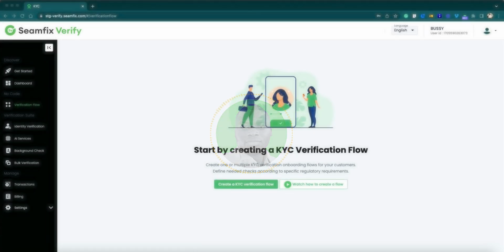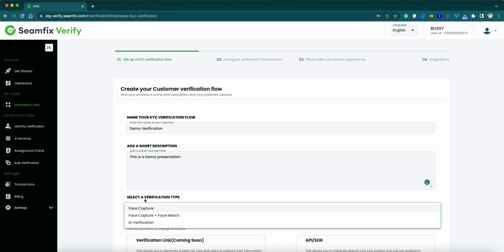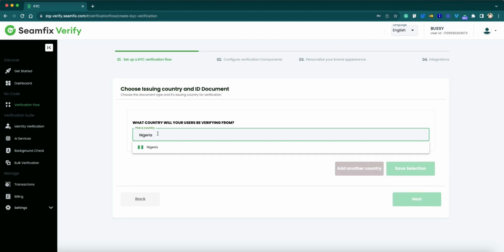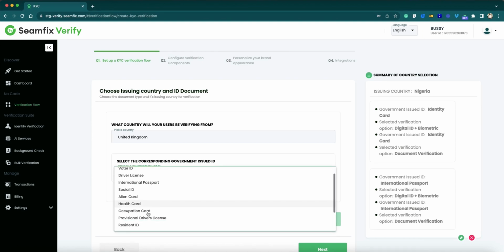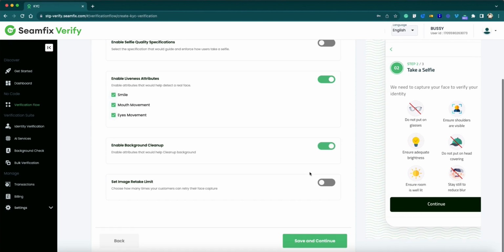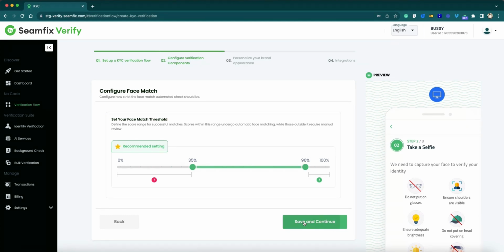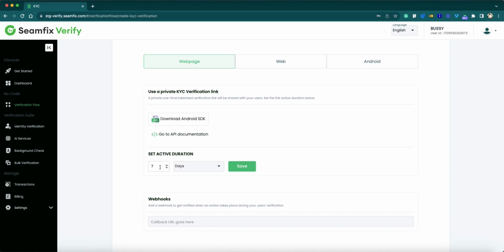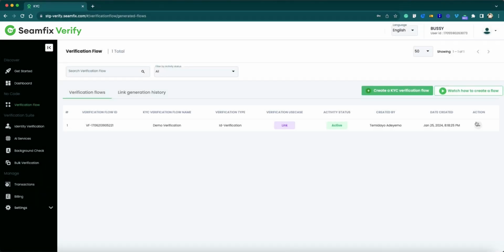Explore Seamfix Verify's No Code Verification Features and Workflow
Dive into the future of hassle-free verification with Seamfix Verify! In this video, we unveil the powerful features of our No Code Verification system and guide you through the intuitive workflow that makes identity verification a breeze.

Seamfix Verify is revolutionizing the verification landscape, offering a robust solution without the need for extensive coding. Discover how you can effortlessly customize verification processes to suit your needs, ensuring a secure and efficient experience.

Join us as we walk through the seamless flow of Seamfix Verify, demonstrating how it simplifies identity verification for various applications. Whether you're in finance, security, or any industry requiring reliable verification, Seamfix Verify has you covered.

Stay ahead in the world of identity innovation! Watch now and unlock the potential of No Code Verification with Seamfix Verify.